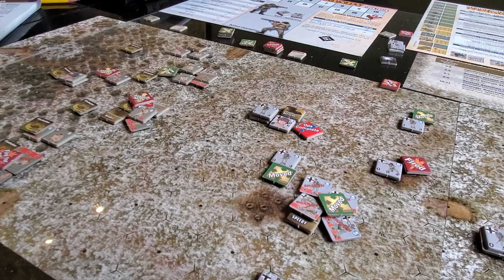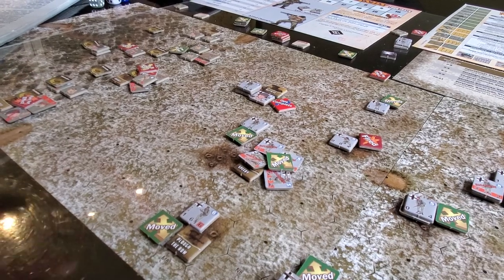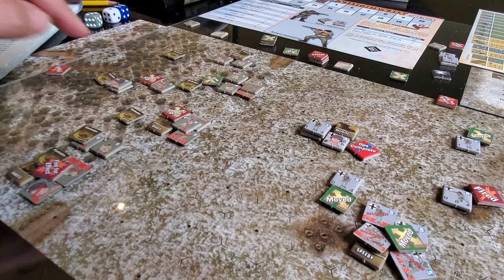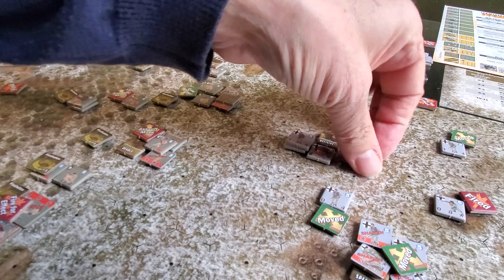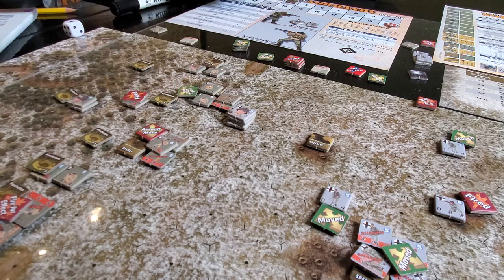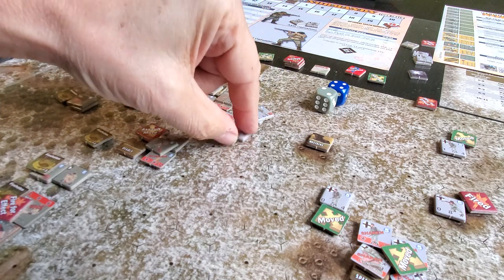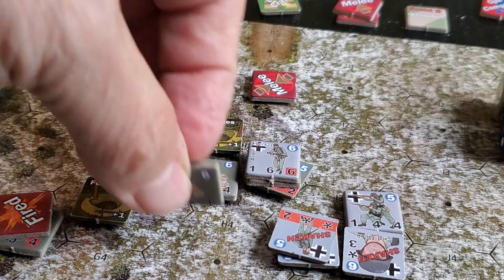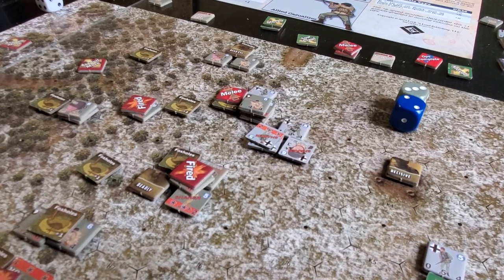Nuts, from We Stand Alone Module /2nd play.